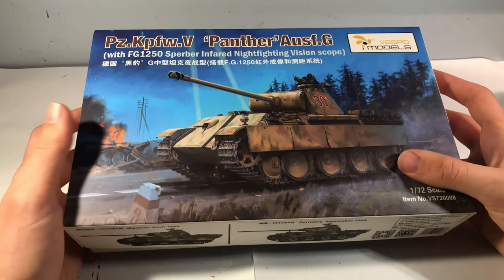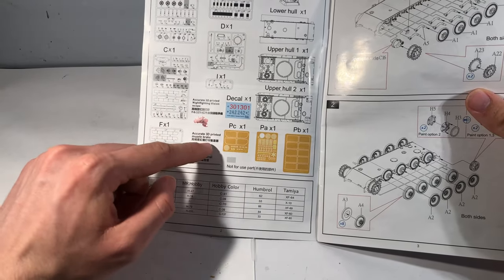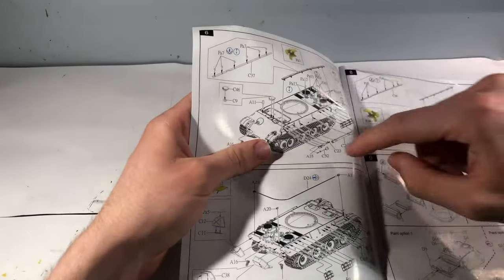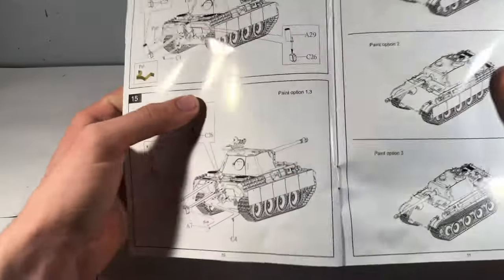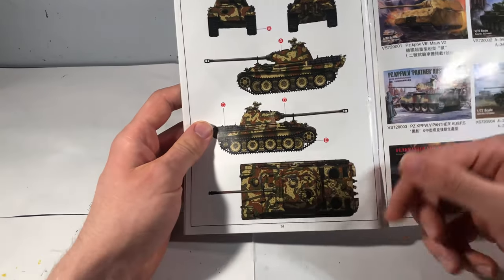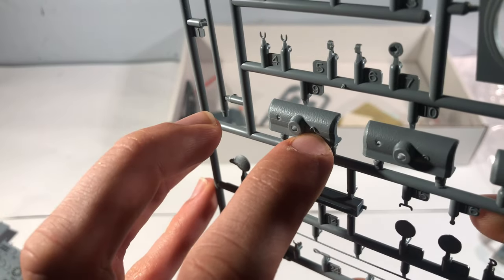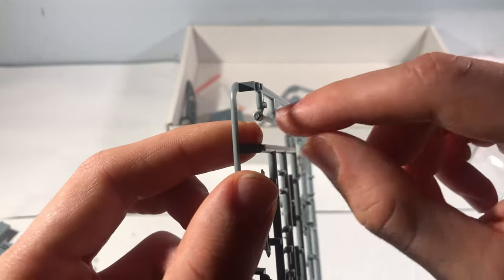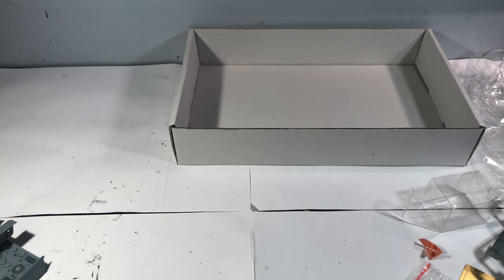The Three 1/72 Scale Panthers - Part 2/3 - Vespid Panther with Infra Red Sight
Greetings all, welcome to the second video in a series of three where I take a look at three 1/72 scale Panther tanks of various ages, quality and prices and then compare them…
In this video the expert detailed kit…

Thanks very much for watching and have a happy new year!